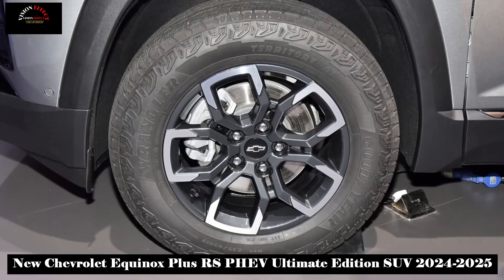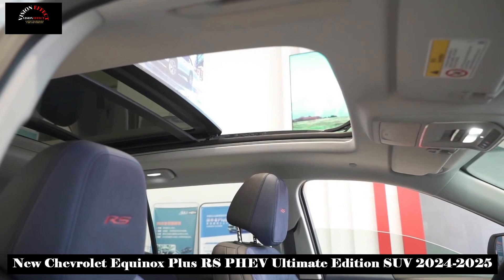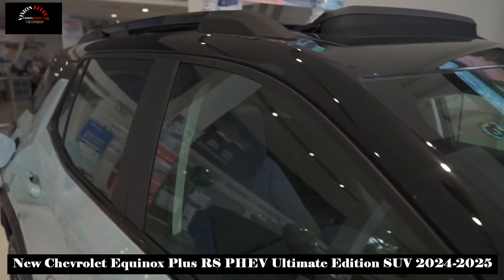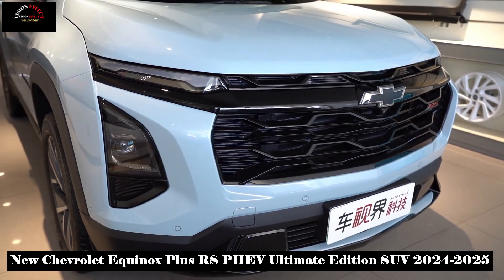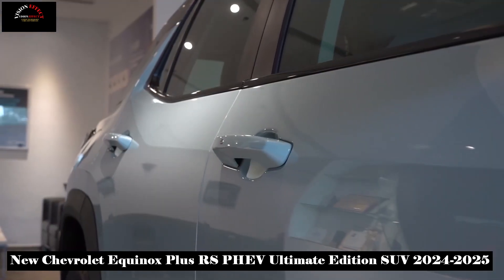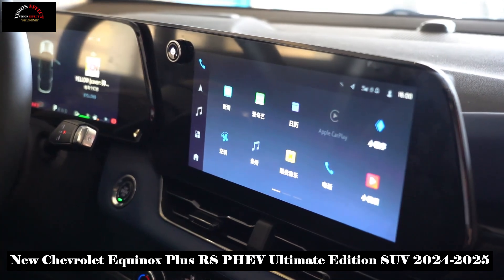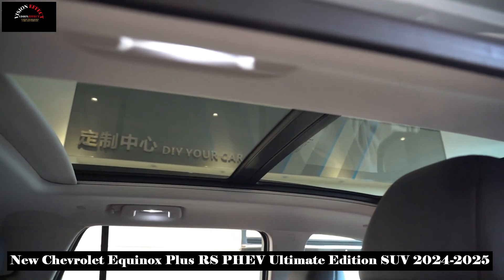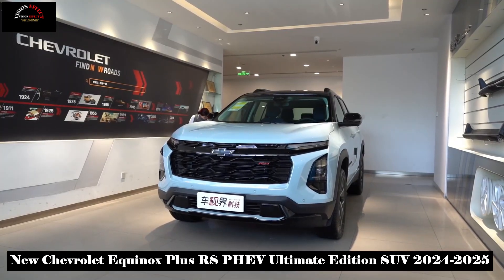8th Gen.Ecotec Technology | L2 | New Chevrolet Equinox Plus RS PHEV Ultimate Edition SUV 2024-2025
Chevrolet has launched its new plug-in hybrid.

First of all, in terms of cabin safety, if the cabin is deformed during a collision, it will be impossible to open the doors etc. People outside the vehicle will not be able to open them, which will affect the recovery process. To protect the safety of the cabin, hot-formed steel is used in the A-pillar, B-pillars, roof beams, driver's foot protectors and other parts of the Explorer Plus, and the TRB is of variable cross-section. Rolling technology to ensure the torsional rigidity of the entire vehicle The structure that absorbs crash energy is transmitted through multiple pathways, whether from the front. In the event of a collision, whether it is a side collision or a rear-end collision, the Cockpit can remain intact and the mechanical door handle can easily open the door.

Official guide price range: 149,900-179,900 Yuan

 The entire Equinox Plus series comes standard with dual 11-inch + 11.3-inch floating displays, 2000 x 974 resolution, and a Qualcomm Snapdragon 8155 onboard. Class chip The operation is smooth, intelligent voice interactive assistant provides convenient interaction methods.

In terms of smart driving, it is equipped with L2 level ADAS smart assisted driving system, which includes 25 safety technologies such as full-speed adaptive cruise, merging assist, forward collision, and AEB with active braking and door opening warning as standard. It can perform active braking at critical moments. Chevrolet treats everyone equally and all series have the same AEB active braking as standard, as well as side curtain airbags that can be said to protect the passengers 360 degrees.

Equinox uses plug-in hybrid optimized eighth-generation Ecotec technology with 272kw comprehensive power and 565N·m torque. Whether fully charged or unpowered, power is at your fingertips when you step on the accelerator. When fully charged, it accelerates from 0 to 100 km/h in 6.8 seconds.

The Explorer Plus has a pure electric range of 102 km and 155 km respectively. It has 6 basic operating modes. It can be operated entirely on electric power for daily driving. The CLTC's comprehensive full-fuel and fully-charged range reaches more than 1,000 kilometers. There are also two appearance styles to choose from, including the sporty RS and the open-air style ACTIV. RS-exclusive obsidian black bowtie, RS-exclusive bright red nameplate, etc. Uses special RS packages including; road packages and optional Rock black five-spoke wheels are equipped with original Goodyear Territory AT off-road tires, a rarity in its class, making it more individual among urban SUVs.

The new plug-in hybrid eliminates the gas tiger title forever, assuming a 40km daily commute. Comprehensive range of 100 kilometers Fuel consumption is 0.72 Liters.

Equinox Plus adopts a high chassis design to provide better handling on unpaved roads. This is also beneficial for the safety of the battery, as well as eliminating chassis support. Of course, the battery is also specially strengthened using GRP structure and the battery cells are integrated into the battery pack.

The top cover of the battery is made of high-strength steel with electrophoretic anti-corrosion paint. Sandwiched between high-rebound cushioning foam and hot-pressed color-coated galvanized steel insulation film. The bottom of the battery also uses a high-strength steel protection plate with anti-stone PVC coating and a built-in epoxy resin-coated water cooling plate. There is a phlogopite mica arrangement between the cells. Simply put, a battery has a layer-by-layer buffer structure. Interrupting the propagation path Even if a collision occurs, the entire vehicle will be immediately shut down.